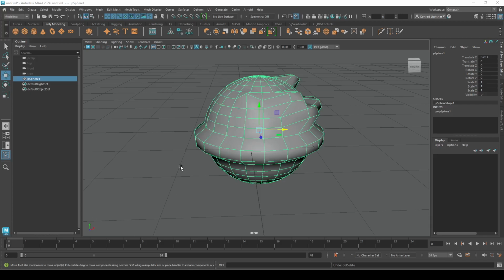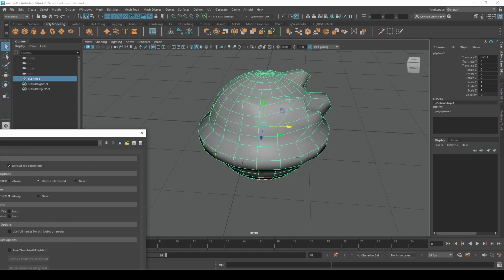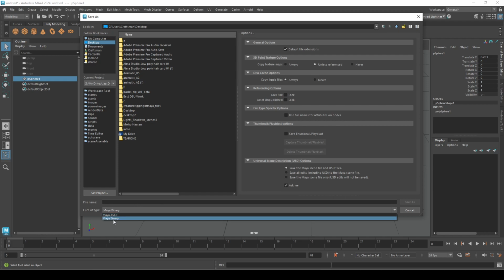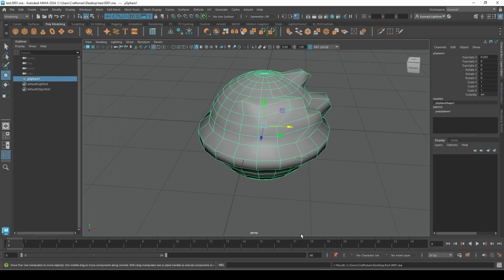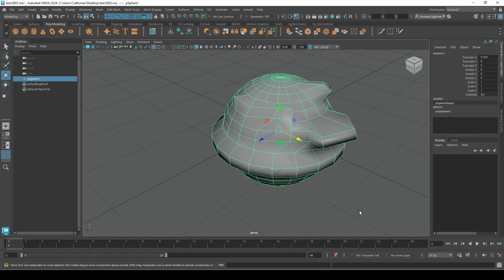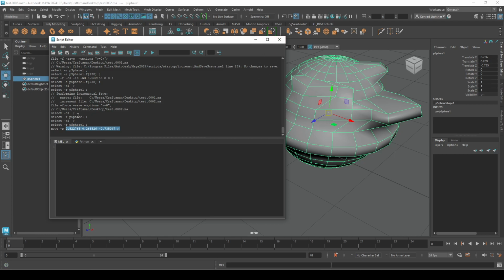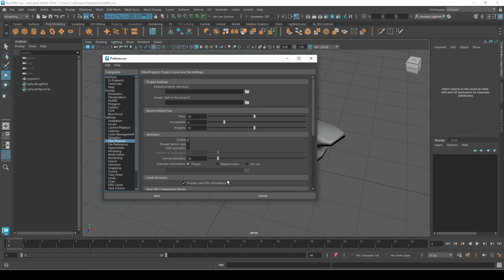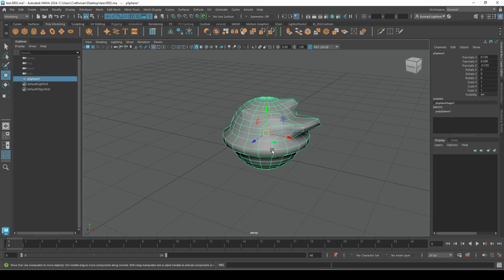4. mb vs ma, Saving, Autosave, and Preferences